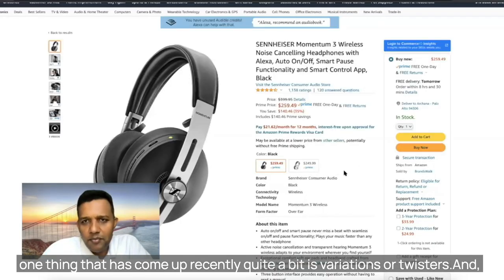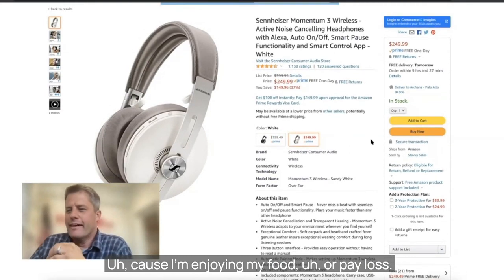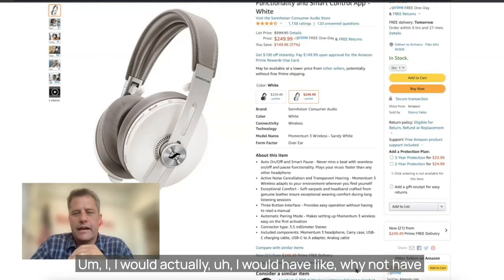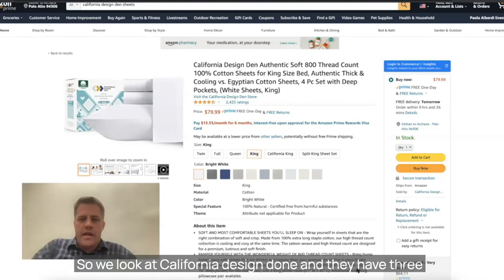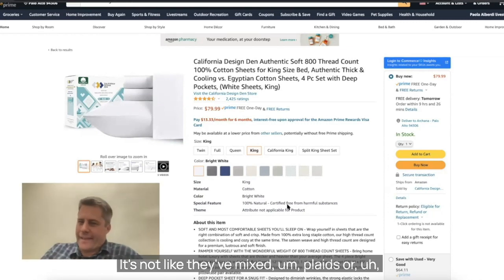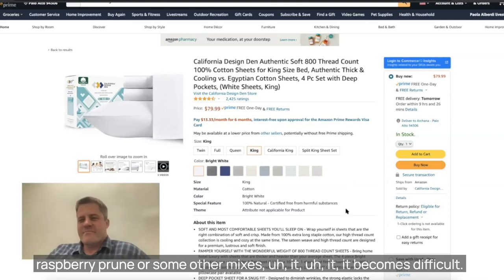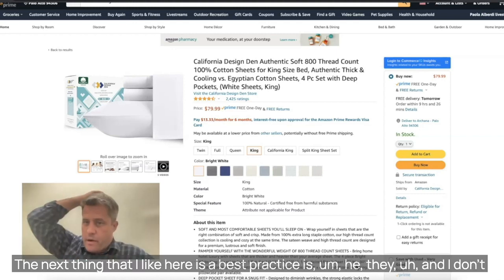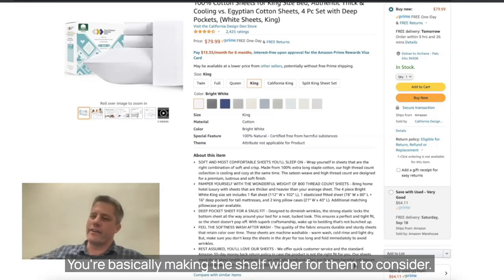Improving your PDP Part 3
🚀  Part 3: Improving your Amazon PDPs 🚀

Finally in a revisit of part 3 with Stefan Haney, continue our live review of three different brands on Amazon.

Stefan was the Director of Consumer Shopping Experience at Amazon, leading the team responsible for PDPs so couldn't think of a better expert to learn from 👇🏼